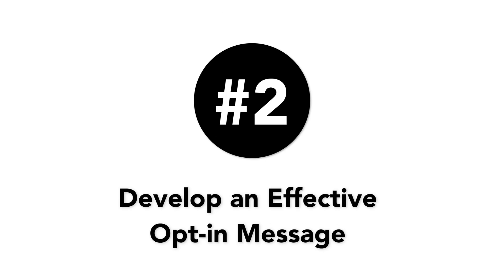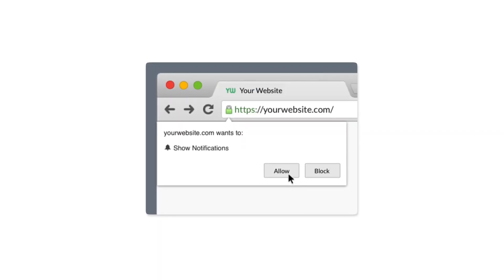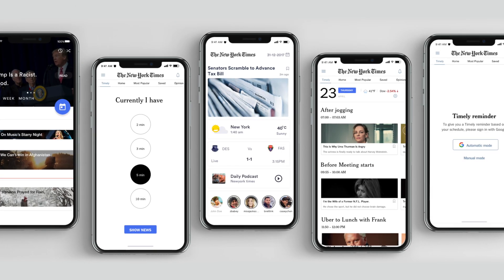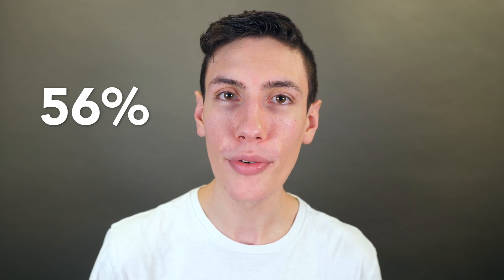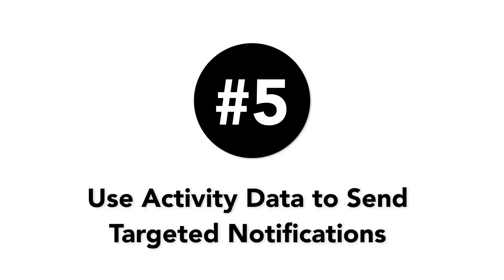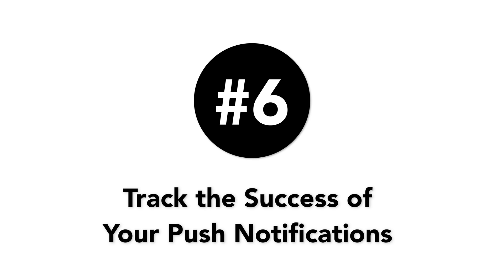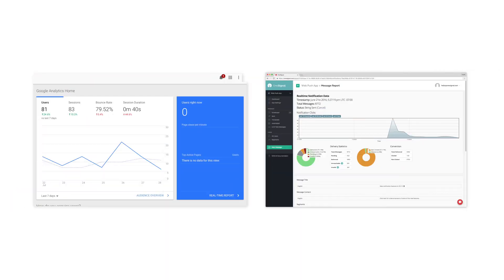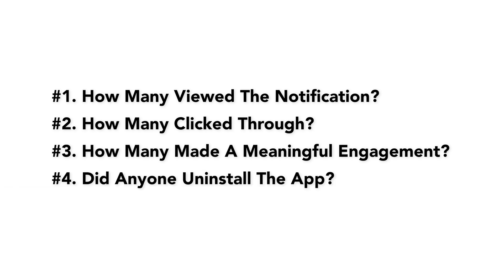How to Use Push Notifications to Boost Engagement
What are push notifications and how can you use them to boost engagement?

When improperly implemented, users will opt-out of your notifications or worse, delete your app altogether. While they can always change their mind, it’s not likely since they many forget about the notifications altogether and most people don’t frequently visit their app settings. Therefore, it’s your job to implement push notification best practices to avoid this from happening!

If you enjoyed this video take a look at this article on our blog about "Push Notification Best Practices"